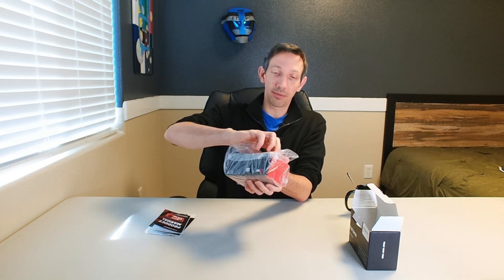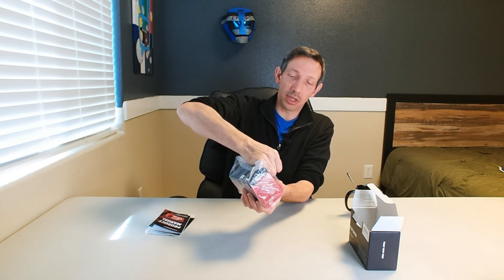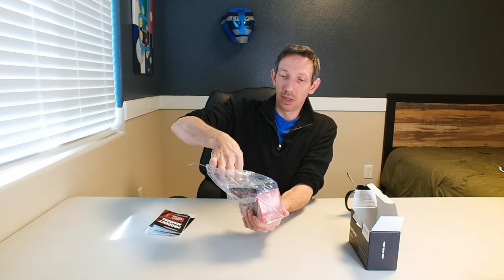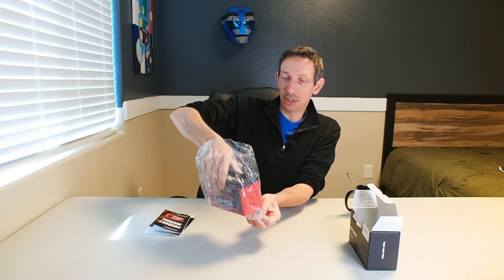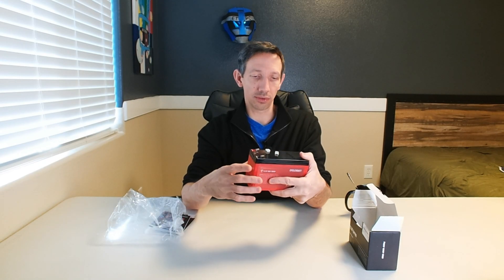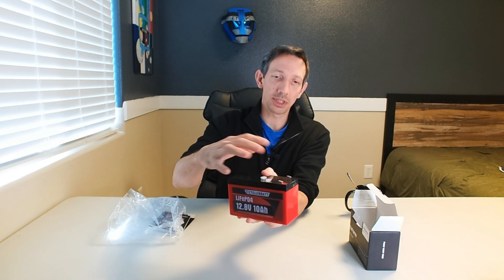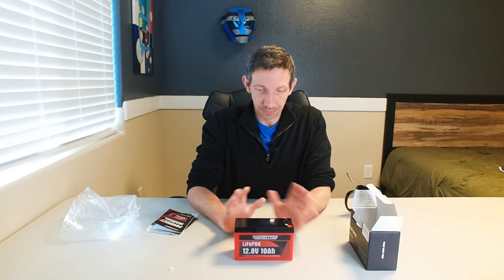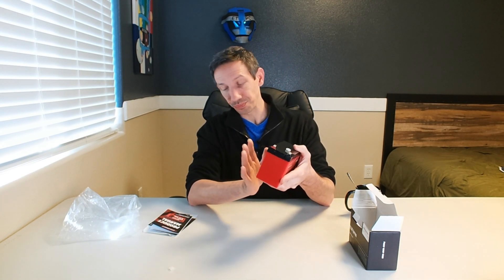LiFeP04 CYCLENBATT 12 8v 10AH Battery Unboxing and review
CYCLENBATT 12V 10Ah LiFePO4 Lithium Battery,5000+ Deep Cycles Rechargeable Lithium Iron Phosphate Battery with Built-in BMS,Support Series/Parallel for Small UPS,Fish Finder,Lighting,Kids Scooter
【Premium LiFePO4 Cells】 CYCLENBATT 12V 10Ah LifePO4 battery has high energy density. The Grade A Lithium Iron Phosphate Battery Cells can provide 5000+ cycles and 10 years lifespan. The Lithium Battery support 100% SOC&DOD.
【Safe and Reliable】 CYCLENBATT 12V 10Ah Lithium battery has built-in BMS protection to prevent battery from overcharge, over-discharge, over-current and short circuit, and excessive low self-discharge rate ensuring up to 1-year maintenance-free storage. The high&low-temperature protection can prevent the battery from being used when the temperature is too high or too low.
【Expansion and Recharge】CYCLENBATT 12V 10Ah Lithium batteries support up to 4 in series or 4 in parallel (Max 4S or 4P) to get more capacity (10Ah , 20Ah, 30Ah, Max.40Ah) and higher voltage (12.8V, 25.6V, 38.4V, Max.51.2V). The batteries can be charged by solar power, wind power, and tidal power, the materials are very environmentally friendly.
【Lightweight&Wide application】 CYCLENBATT 12V 10Ah mini lithium battery is 50% lighter than lead acid battery with the same capacity; The Lithium Iron Phosphate Battery is suitable for Small UPS, Camping,Power Wheels,Children's Toys, Fish Finder, Home Alarm, Security Camera, etc.
【5 Years Warranty & Outstanding Service】CYCLENBATT 12V 10Ah provides 5-year warranty for all 12V Lithium batteries. ETPC Etpcepictimepasschannel EPTC EPIC TIME PASS CHANNEL